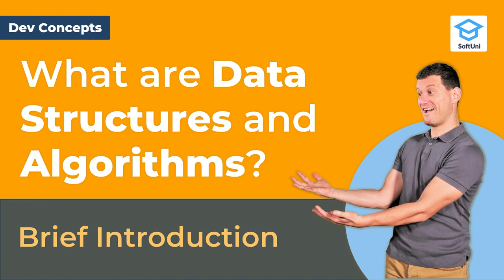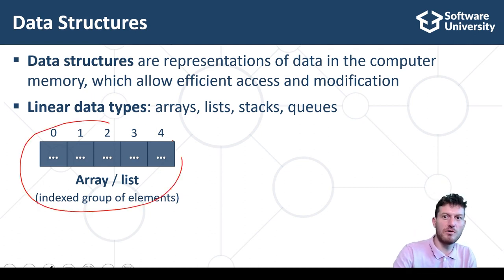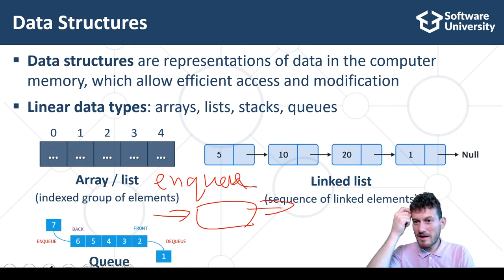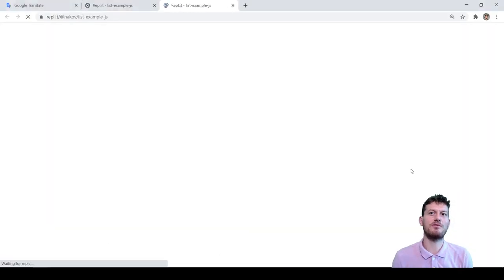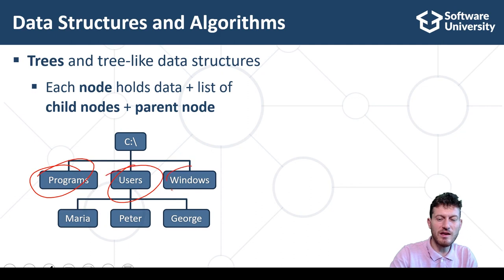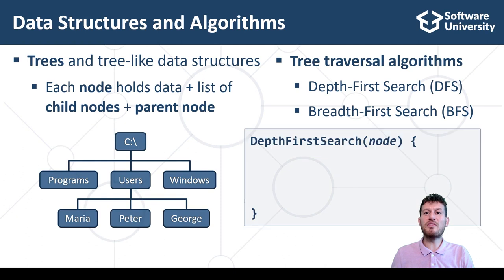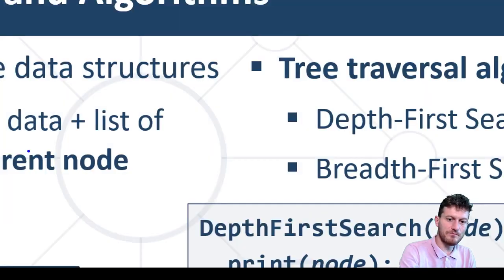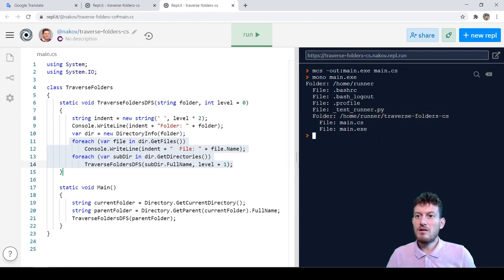What are Data Structures and Algorithms? [Dev Concepts #5]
Mastering data structures and algorithms is the key to becoming a successful software engineer. Take a look at the tree traversing, sorting, searching, and more.

00:00 Intro
00:26 Data Structures
04:27 Trees and tree-like Data Structures
07:44 Demo
09:47 Outro

💻 Want to learn to code professionally? Enroll in our Java or JavaScript Developer programs here:

➡️ Valuable Blog Posts:
➡️ Help by Mentors:
➡️ Free Learning Resources: